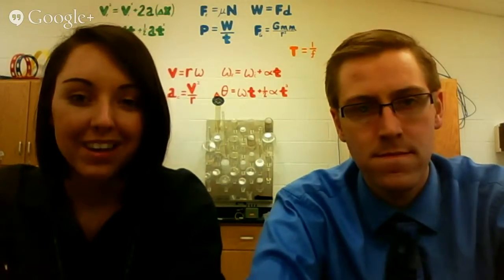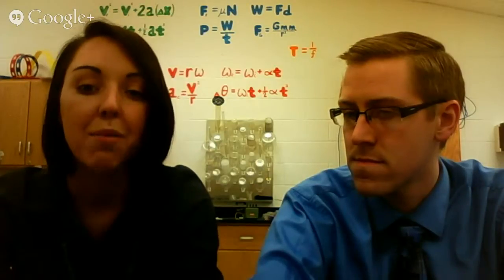Teacher Showcase Project - Reflection Video - Gibsonburg Schools